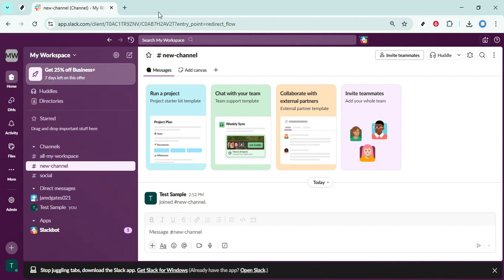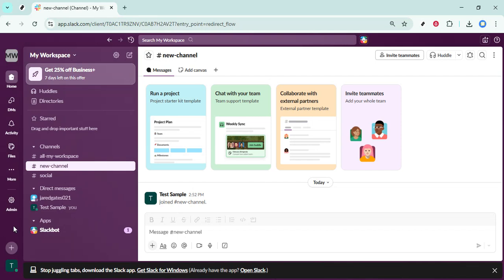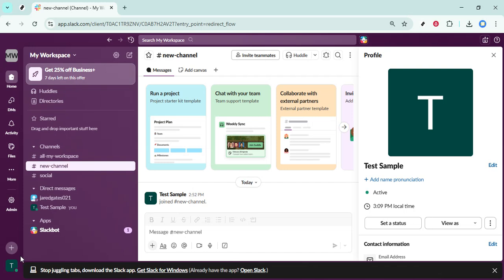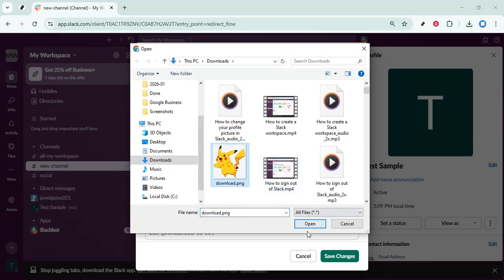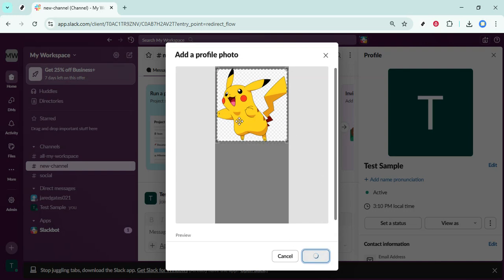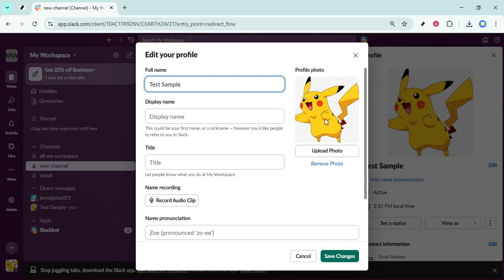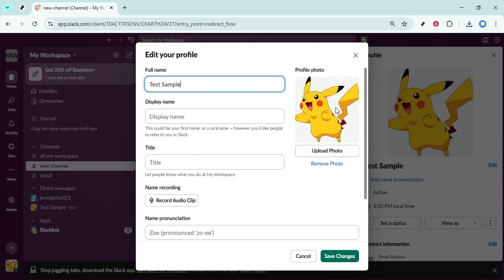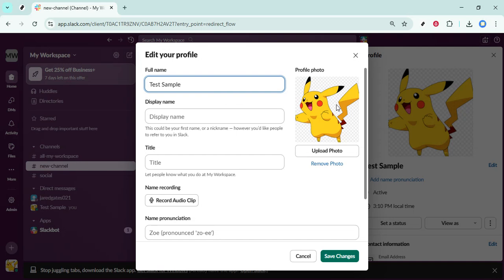How to Change Your Profile Picture in Slack 2026 (Update Your Slack Profile Photo)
how to change your profile picture in Slack in this quick step-by-step tutorial. This guide shows how to upload and update your Slack profile photo from your profile settings.

Perfect for beginners who want to personalize their Slack account or update their profile image for better team recognition. You’ll learn where to find the profile settings and how to upload a new picture in just a few clicks.